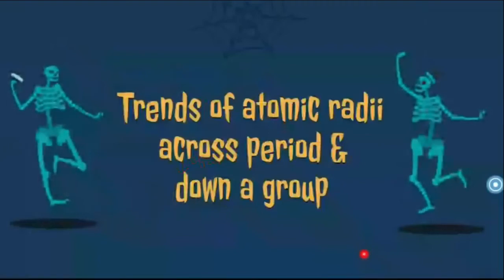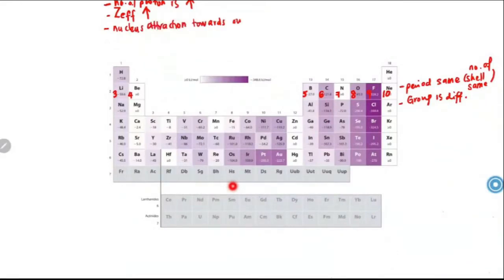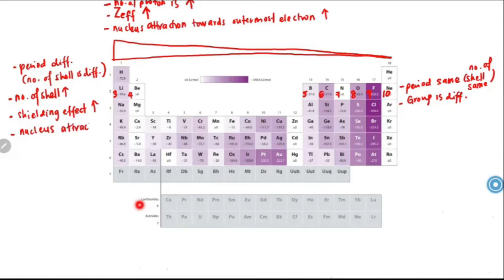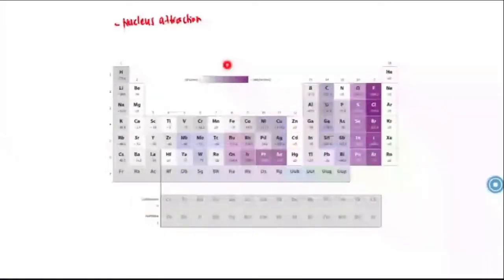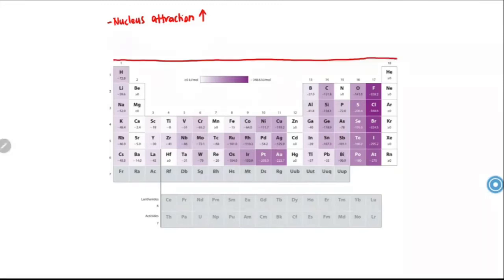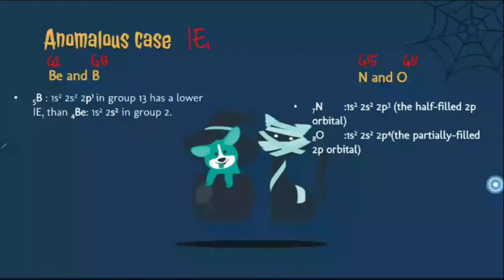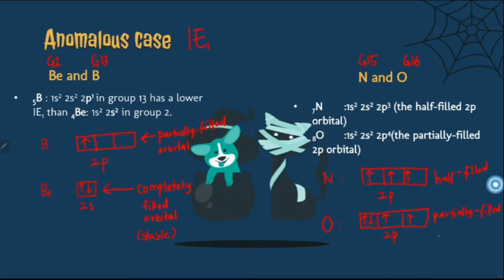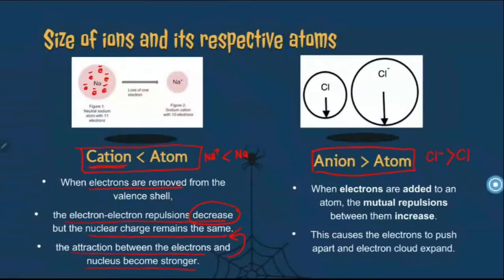Part 2 Lesson 2 Topic 6 Periodicity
Trends of
- atomic radii
- electronegativity
- first ionisation energy
Across period and down a group.

Anomalous cases in first ionisation energy.

Comparing size of atom and its ions.